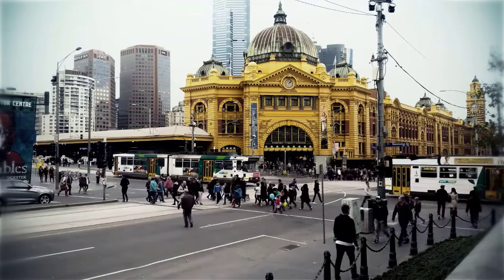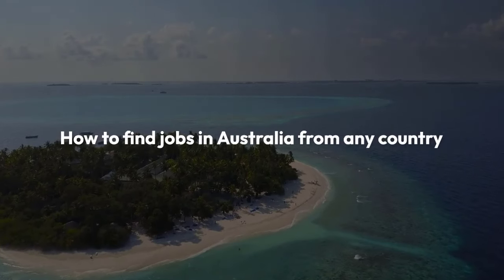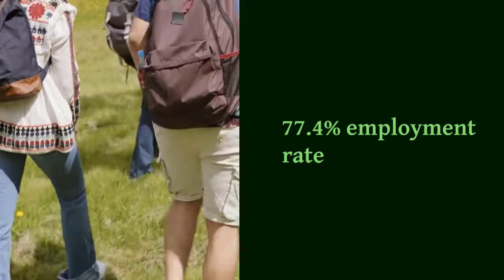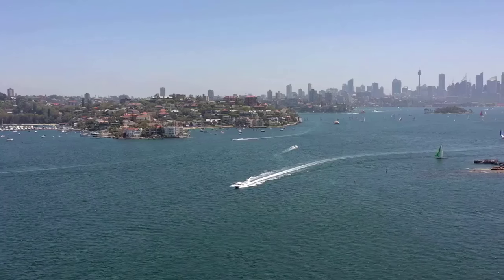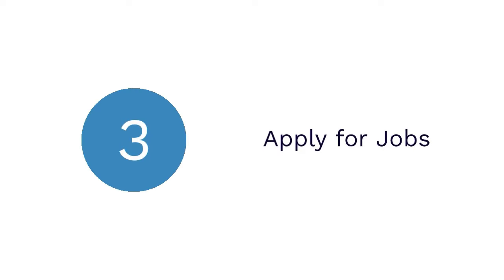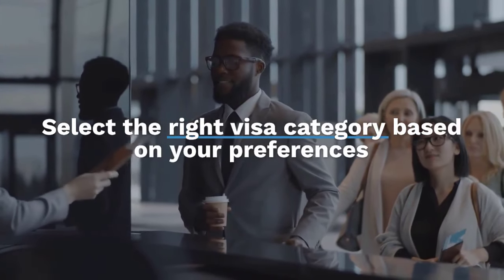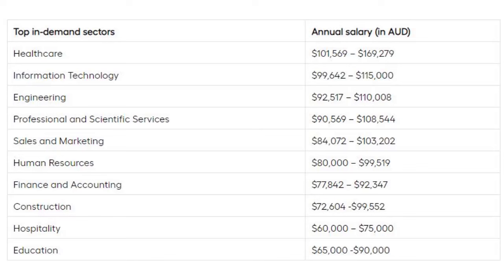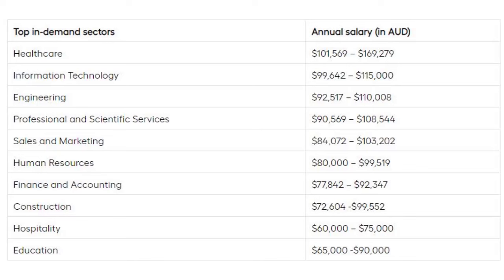How to get a job in Australia from any country 2024 | Information Hub Official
In this video, I would like to talk about How to get a job in Australia from any country 2024 .With its thriving job market, high standard of living, and stunning landscapes, Australia is one of the most sought-after destinations in the world for both tourism and living.

Many individuals aspire to work in a foreign country like Australia, often asking, "Can I get a job in Australia from India?" The answer is a resounding yes. Australia offers numerous job opportunities for Indian job seekers.

Although securing a desired position in the Australian job market can be challenging, it is certainly achievable. With the right knowledge and guidance, you can land your dream job and enjoy a fulfilling life in Australia.

In this blog, we will guide you through the step-by-step process of finding jobs in Australia from India in 2024. Additionally, we will provide important information you need to know before applying for a job in Australia.Wage rates in Australia have increased to 4.2% per annum, the highest since 2012.
The unemployment rate in Australia is at an all-time low of 3.8%.
With a total working population of 17,062,800, Australia has experienced significant growth in its employment rate, now at an impressive 77.4%.
With a minimum hourly wage of $23.23 AUD, Australia ranks 2nd among countries with the highest minimum wages.Begin by thoroughly researching the Australian job market, whether you are looking for on-site or remote jobs from India. Each country has its strengths and weaknesses, so identifying sectors with higher growth potential will ensure better and faster career advancement. Utilize Australian job websites and portals to compare different job sectors.Once you have identified a sector that aligns with your qualifications and experience, the next step is to create a strong resume and cover letter. Most employers use Applicant Tracking Systems (ATS) to filter candidates, so it’s essential to make your resume ATS-friendly to avoid being rejected. Use a high-quality ATS resume template to enhance your chances.Start applying for jobs on Australian job websites, job portals, and company official websites. Additionally, consider reaching out to HR firms and trusted recruitment agencies to speed up the process. While many of these firms offer paid services, they can be valuable for the job assistance they provide.Selecting the right visa category based on your preferences and initiating the visa application process is crucial. The application process and eligibility criteria vary depending on the type of visa and individual circumstances. Ensure you understand the requirements thoroughly before proceeding.After your visa application is approved, complete the remaining immigration formalities. Once everything is in order, get your visa stamped, schedule your flight, pack your bags, and you’re ready to fly to Australia.

Topic Cover below:
Steps to apply for jobs in Australia
Australian job portals for Indian candidates
Australian workplace culture for Indians
Minimum wage in Australia
Australian employment rate 2024
Tips for getting a job in Australia

Information Hub Official